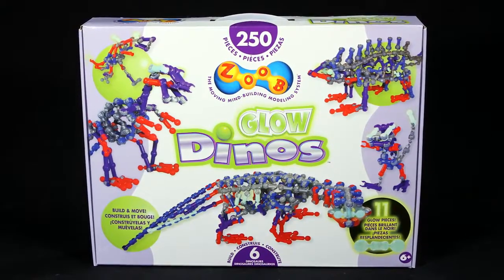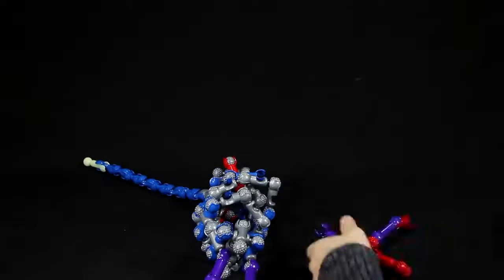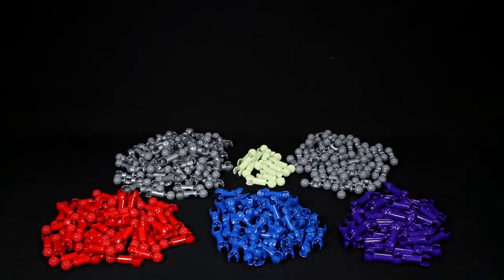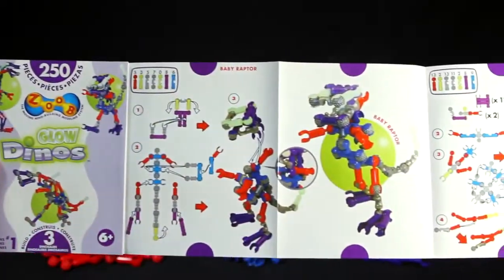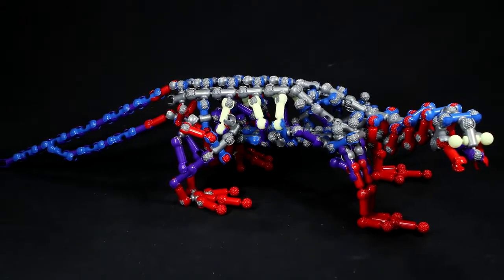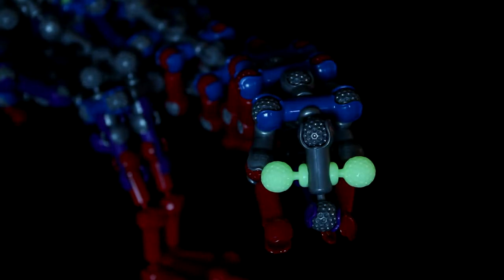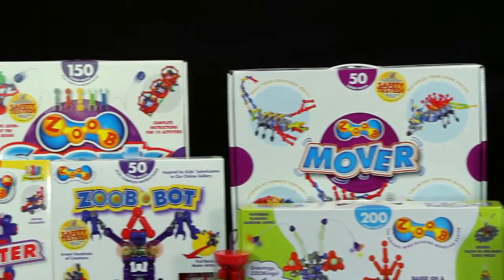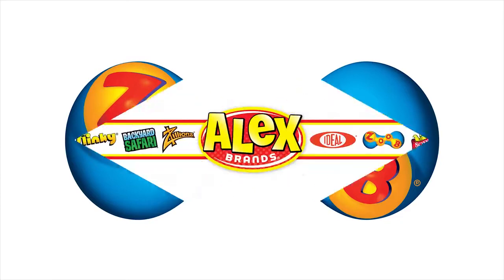Конструктор ZOOB Glow Dinos 0Z14004TL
Купити конструктор ZOOB в інтернет-магазині ЗНАЙКА
Конструктори ZOOB - це принципово нові конструктори з рухомим з'єднанням деталей. Кожен набір складається з певної кількості деталей п'яти різних видів, які можуть з'єднуватися двадцятьма різними способами. Втілені основні типи існуючих в природі з'єднань, рухів і перетворень